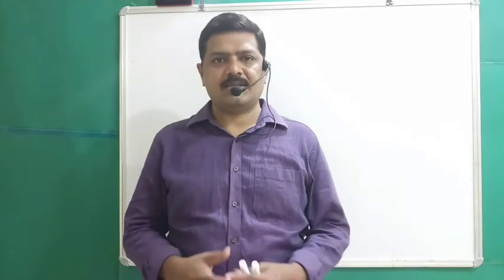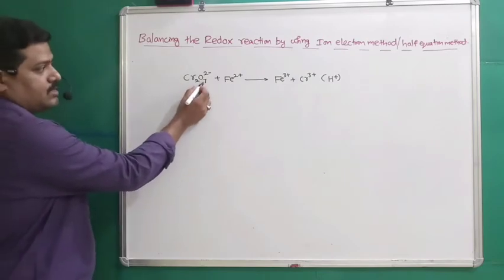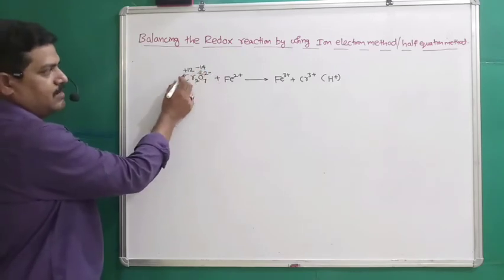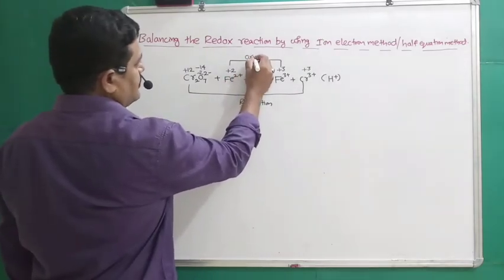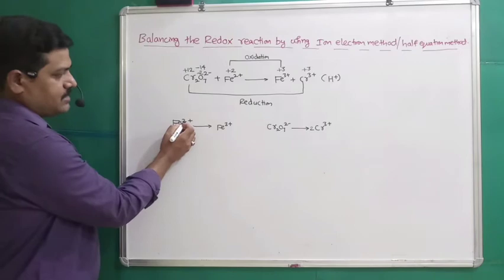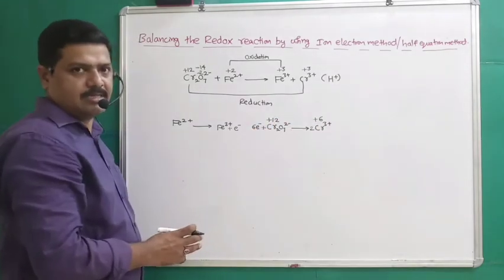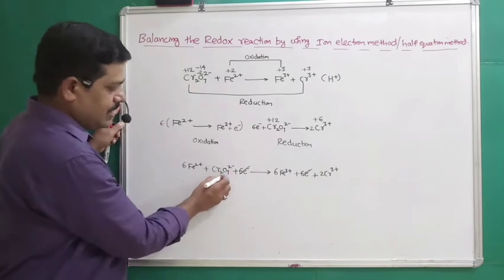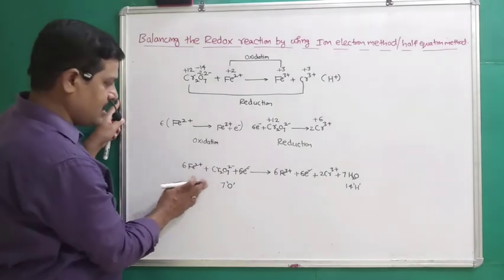BALANCING THE REDOX REACTIONS USING ION ELECTRON METHOD | REDOX REACTION | BY : KHASEEM SHAIK